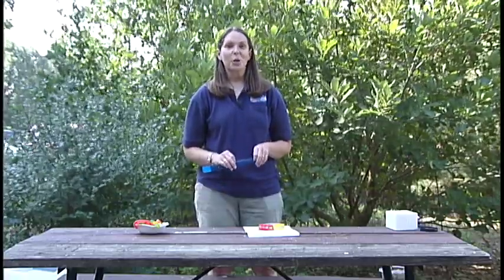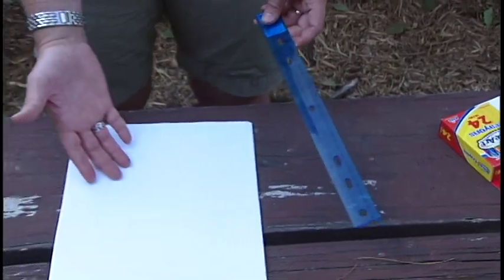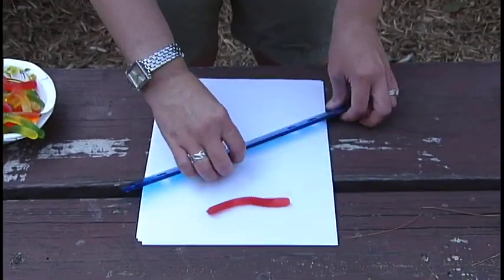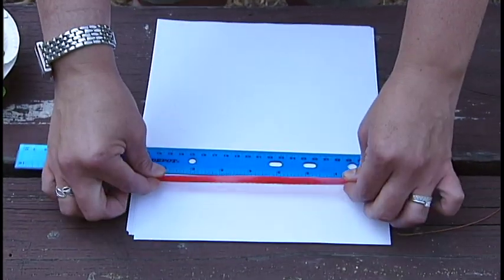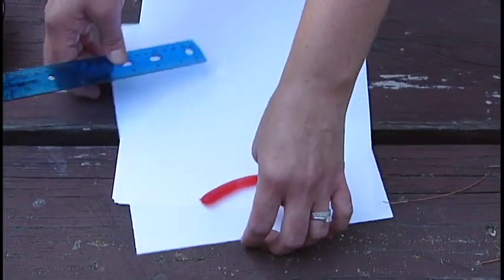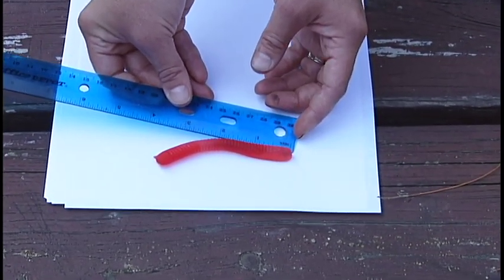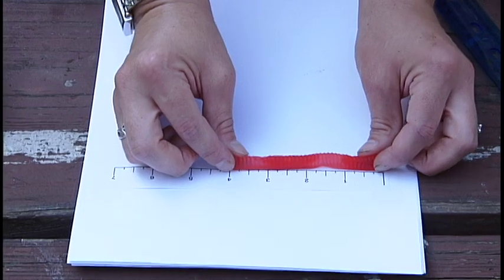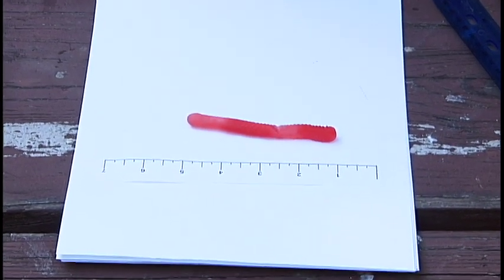Worms Measurement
Lindsay Rogers of Nebraska Game & Parks demonstrates a practice of measuring 'worms' and how it helps with math computation for teachers to share with students.